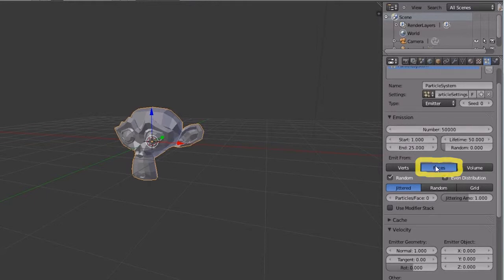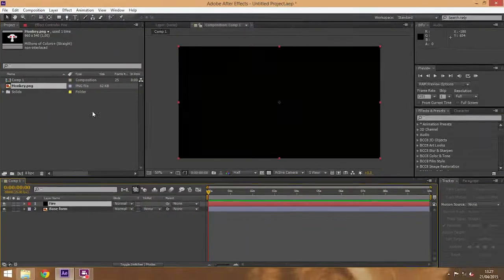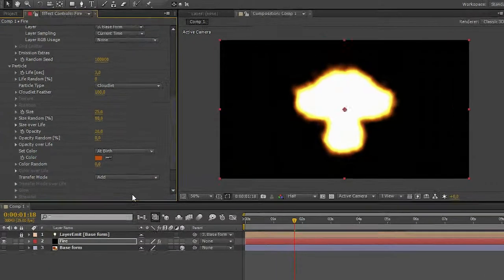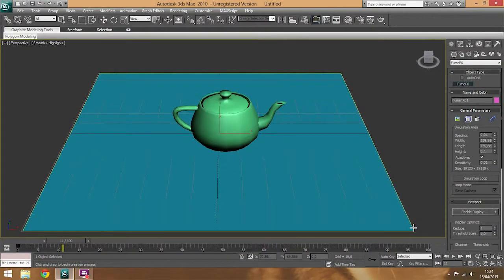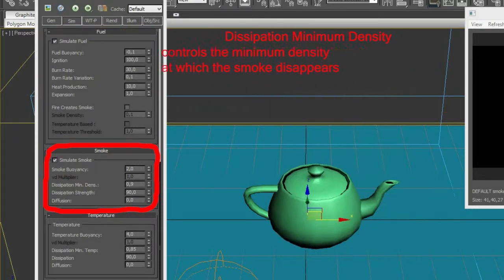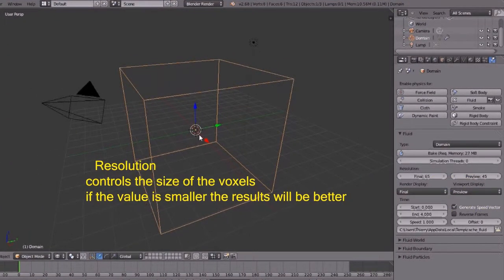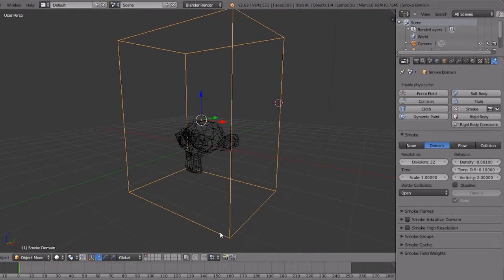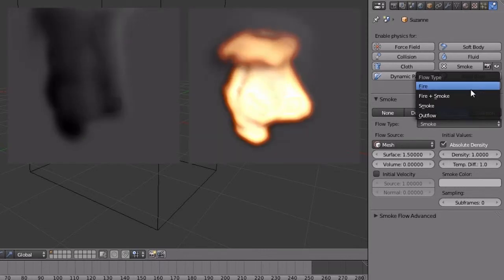HowTo - Objects of Fire Water and Smoke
A lot of tutorial in the web show how to create water, fire, smoke and in general fluids. But what if we don’t simply want to create water, but we also want to control the shape? Pyrokinesis and “water bending” are pretty cool effects in magic, we tried various system with various software to obtain them

Objects of Fire Water and Smoke Sub Eng
Oggetti di Fuoco Acqua e Fumo Sub Ita
Objetos de Fuego Aguq y Humo Sub Esp